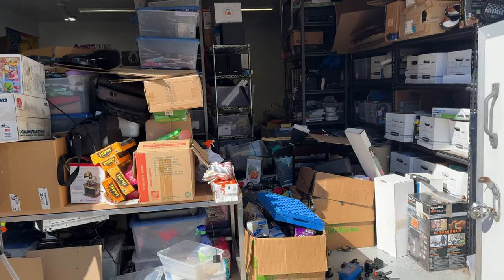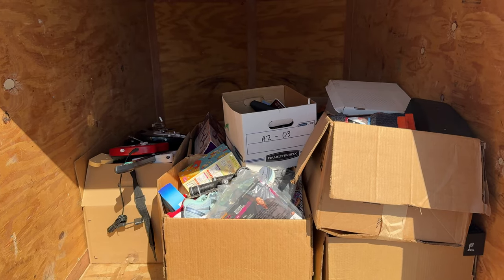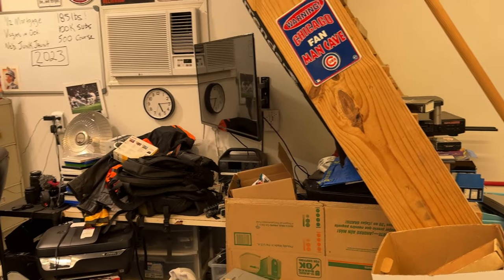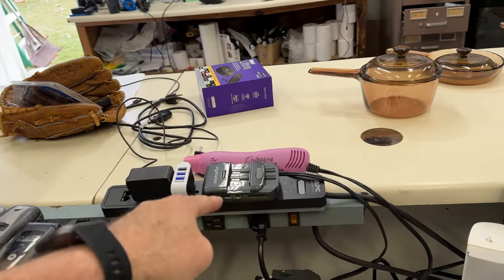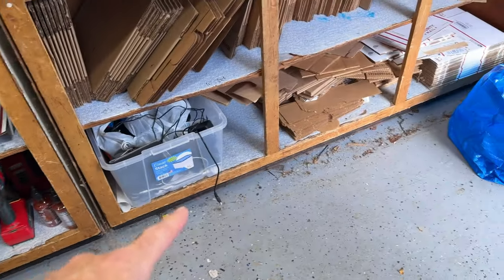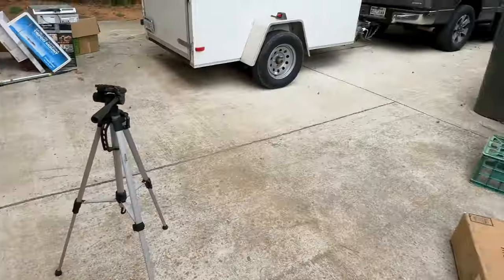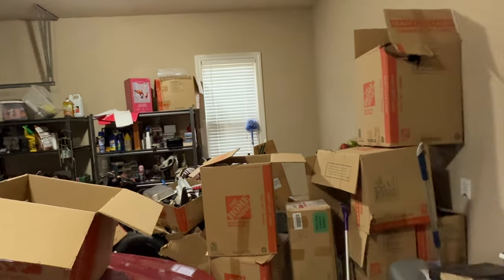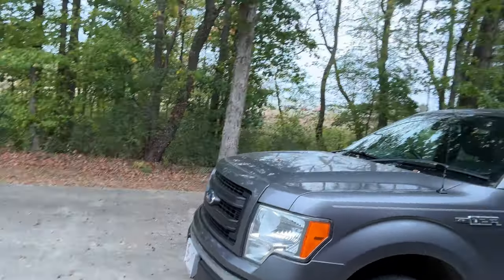It is Time for a Change to Make My Reselling Business More Efficient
Links to items that I use for reselling and youtube:

Do you need a repricer?  Aura is the best that I have used.

Looking for Ebay accounting solutions?  My Reseller Genie.
Use code BEARDEDPICKER

Blog posts, random pictures from the reselling adventure and other information are posted here.